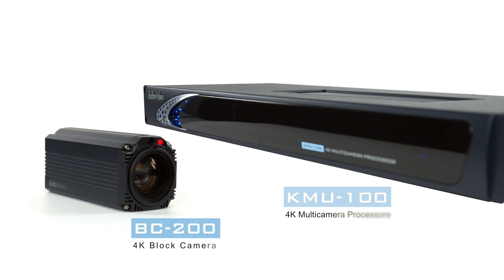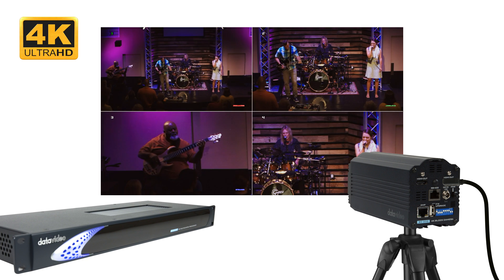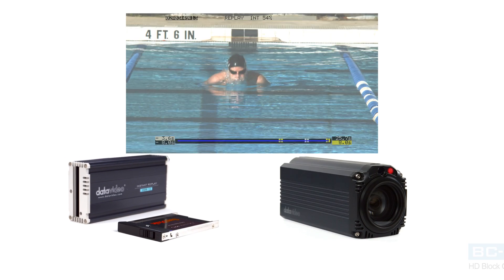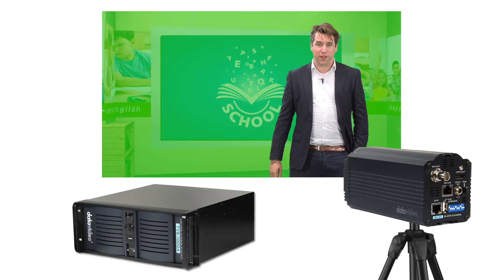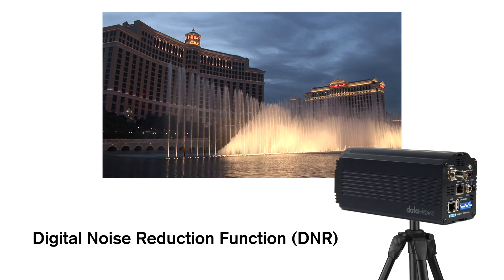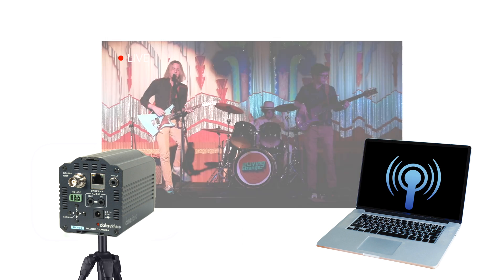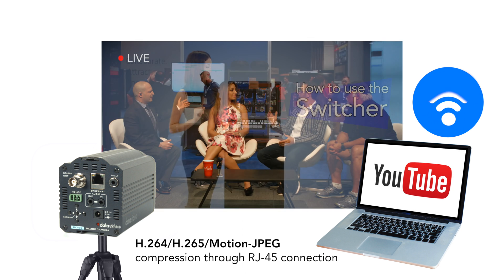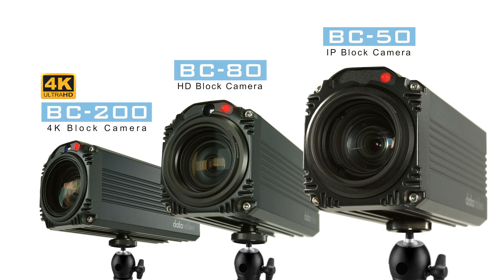【Official】BC Series Block Cameras Workflow｜Datavideo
「BC-200 4K Block Camera」
The BC-200 Block Camera is a 4K (3840 x 2160, QFHD) 30P camera with an infrared remote control.It's perfect for use in video and web studios, venues, conference rooms and theatres providing 12x optical zoom and two HDMI video output interfaces.
The BC-200 supports SONY VISCA protocol enabling the camera to be controlled via RS-422 or DVIP interface and the built-in tally light indicates when it is active.

「BC-80 HD Block Camera」
The BC-80 Block Camera is a small HD camera with an infra-red remote control.It can be used for HD high quality shooting within a limited space and supports resolutions up to 1080p60.
The BC-80 provides 30x optical zoom and the image output interfaces are SDI and HDMI.The BC-80 supports SONY VISCA protocol enabling the camera to be controlled via RS-422 or DVIP interface and the built-in tally light indicates when it is active.

「BC-50 IP Block Camera」
The BC-50 is a cost-effective block camera with 20x optical and 16x digital zoom. The video output is 3G/HD-SDI, it also supports VISCA/Pelco-D/Pelco-C protocols for control via RS-485. The BC-50 can deliver the compressed video signal H.264/H.265/MJPEG, and also RTMP streaming to facebook and youtube. The BC-50 Block Camera is a small HD camera with sturdy and durable metal case can be used in different types of environments.